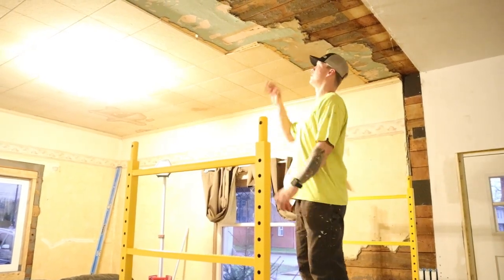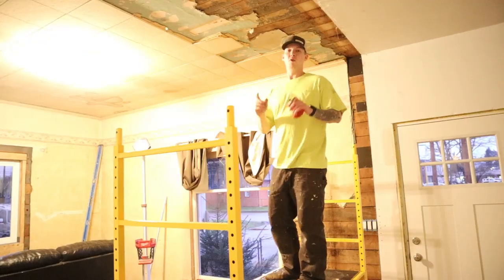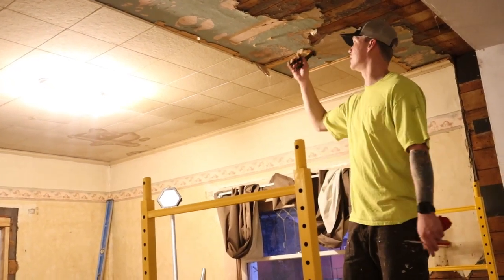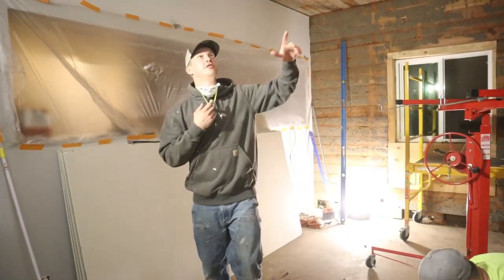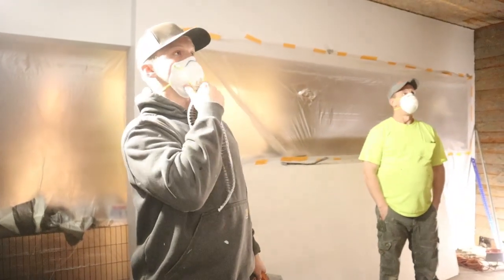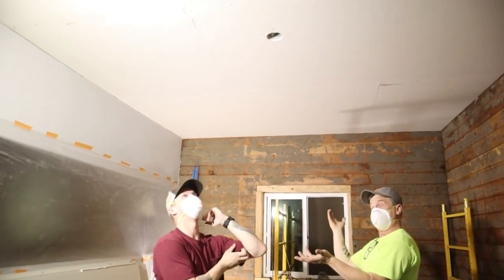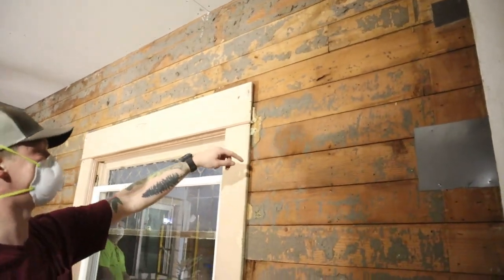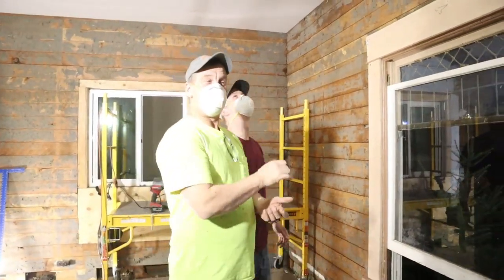HOME REMODELING PART 1 + BURNING SOME RUBBER!!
HOUSE REMODELING PART 1 + BURNOUT FUN! 13 PRIZES AND 13 WINNERS!

(My custom grill)
Instagram Direct Message him on instagram for orders as he doesn’t have a website.

(My custom lights)
Applied lighting: